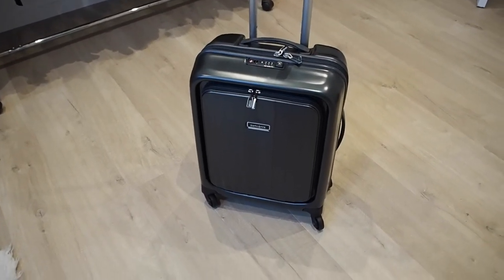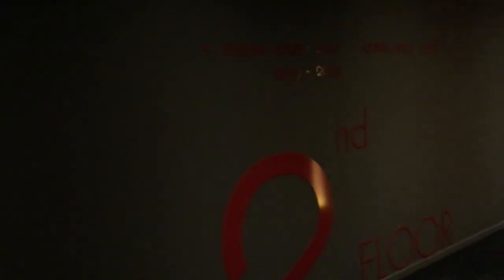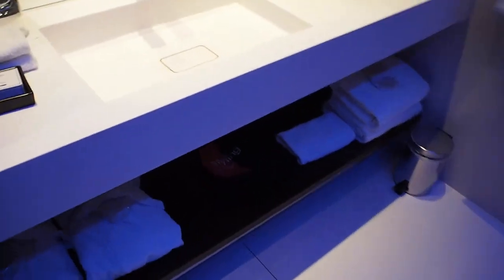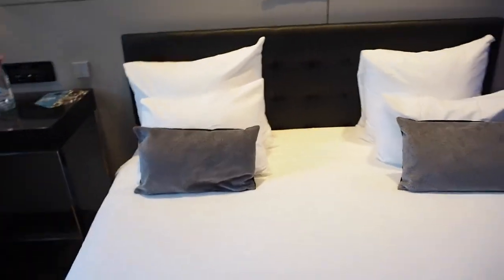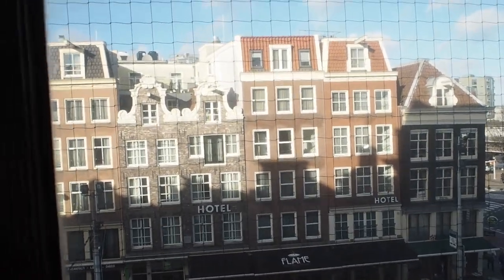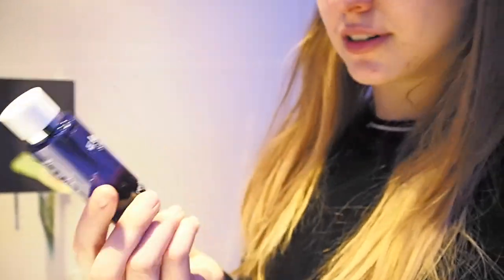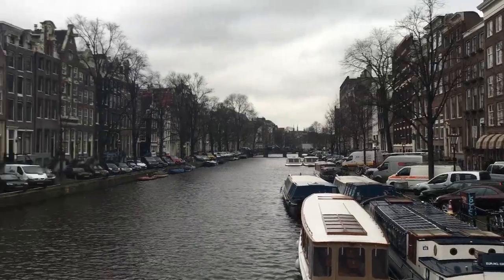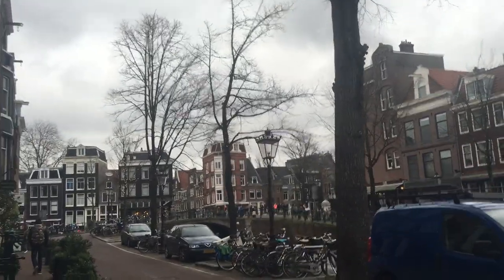Amsterdam with Adidas | Vlog | Style playground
Follow me around Amsterdam for a flash trip with Adidas!

• SNAPCHAT axelleblanpain